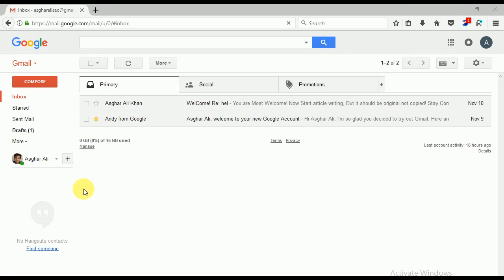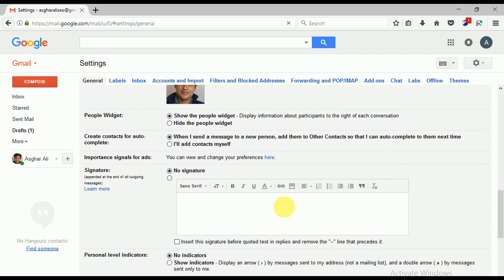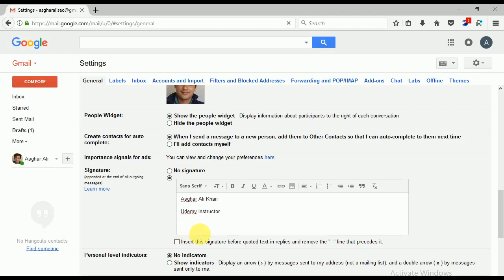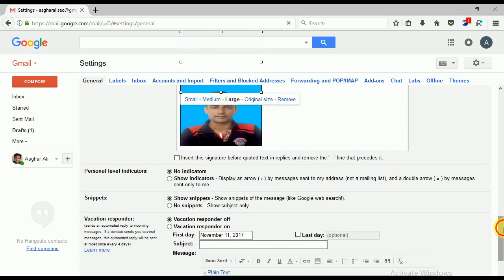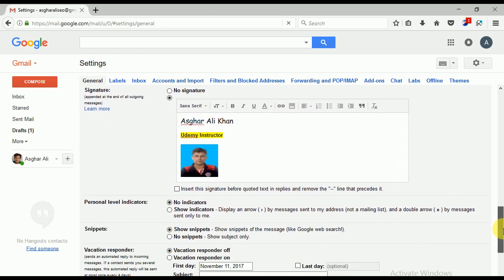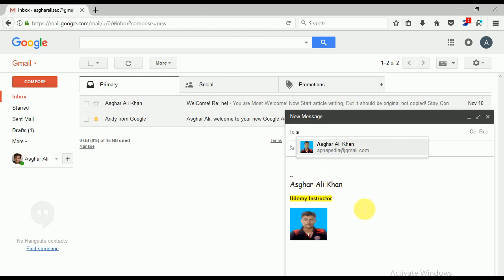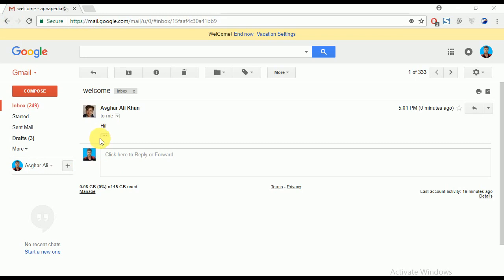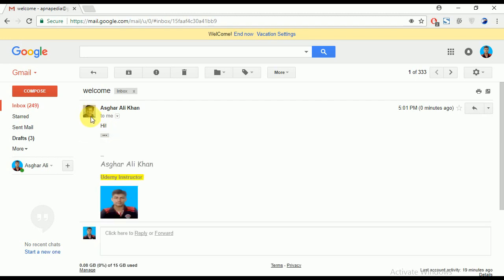What is Signature? How To use Signatures In Gmail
How to use signatures in gmail, when you send an email signatures represents your identity, so always use signatures for others